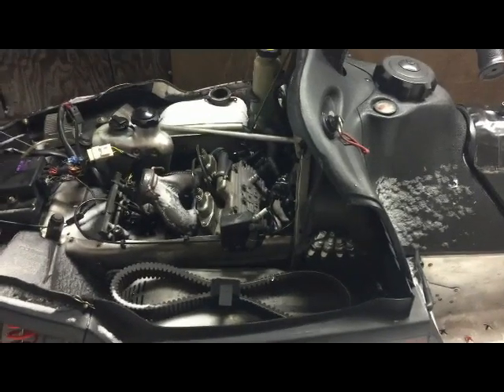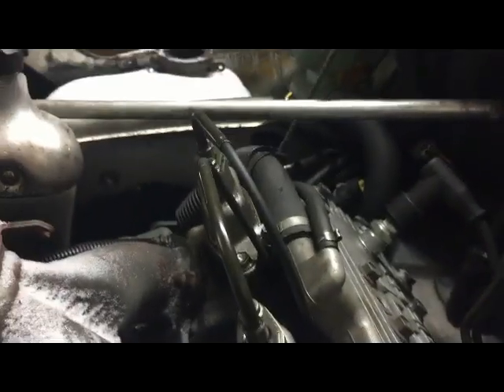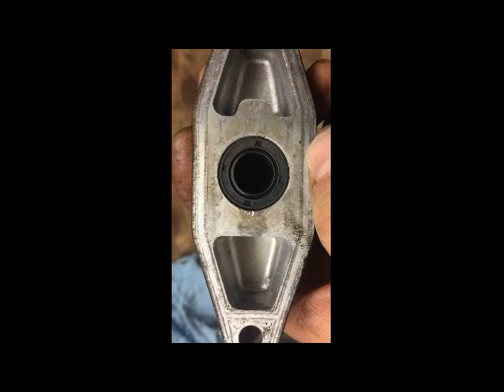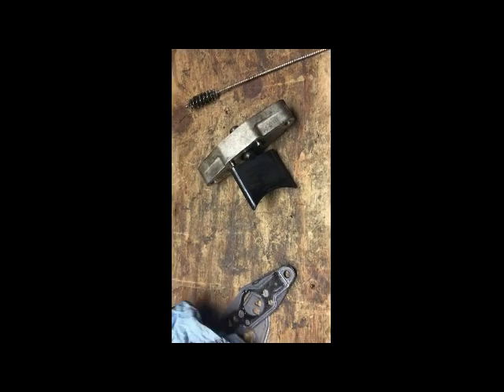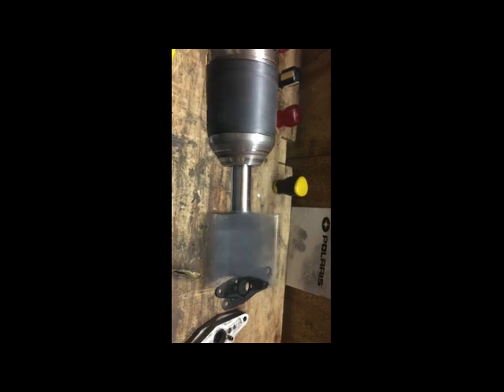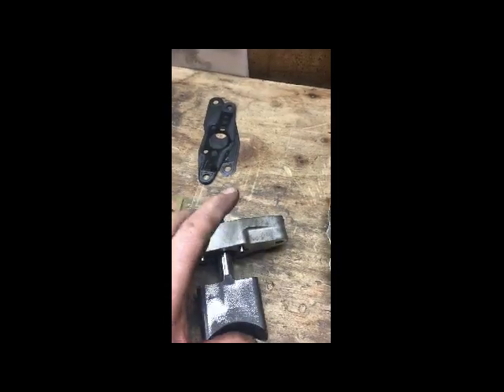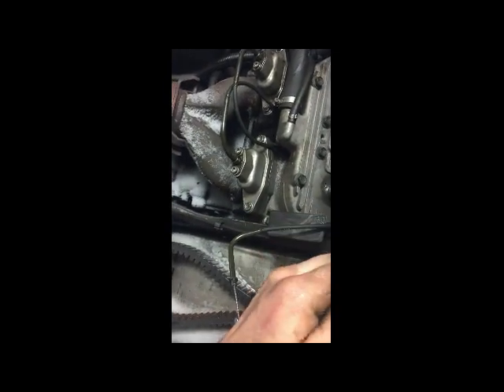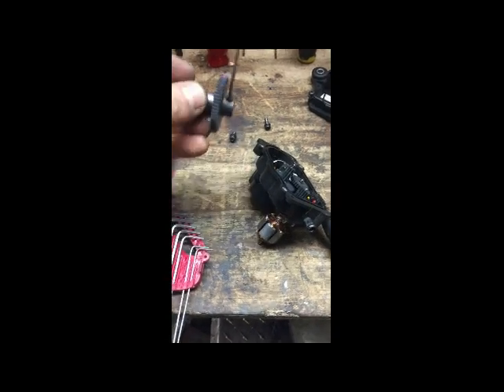snowmobile power valve service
This was for a 2006 arctic cat m6 600cc